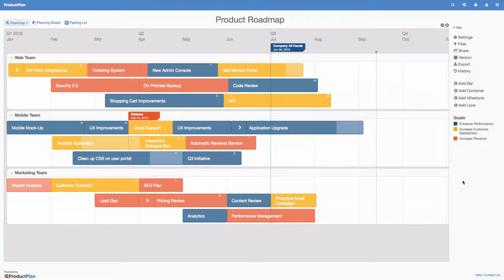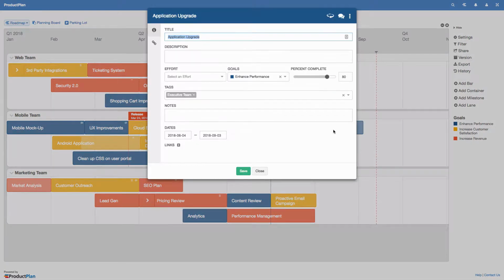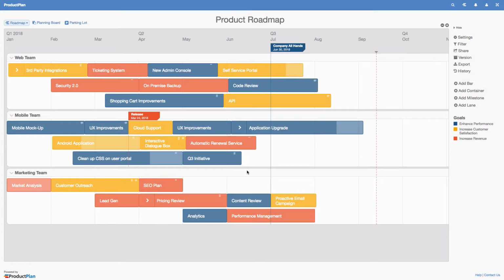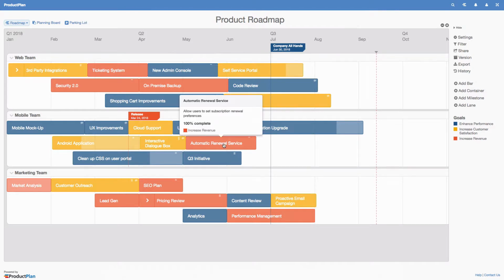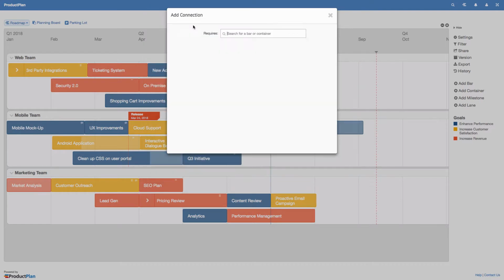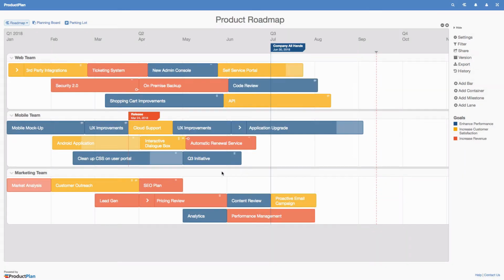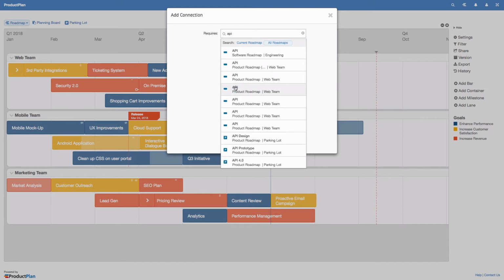How to Use Connections in ProductPlan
Connections allow you to quickly identify relationships between bars and containers on your roadmap.

ProductPlan makes it easy to create beautiful roadmaps. Within our app, connections are the best way to communicate dependencies between two items.